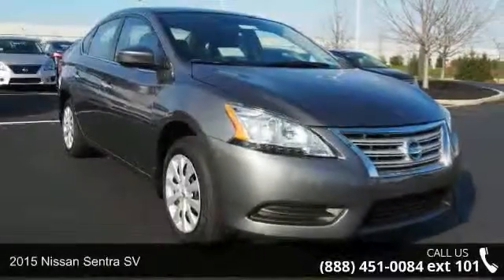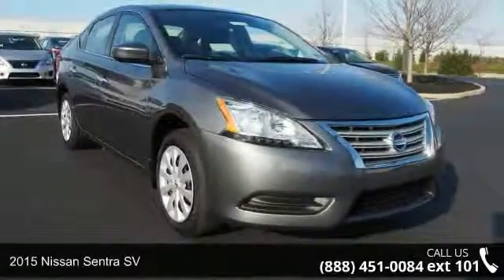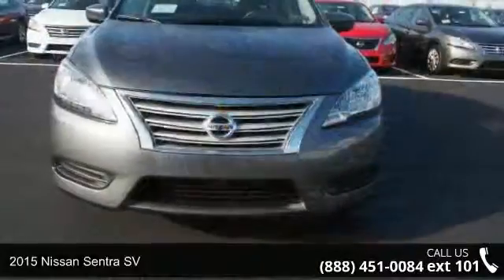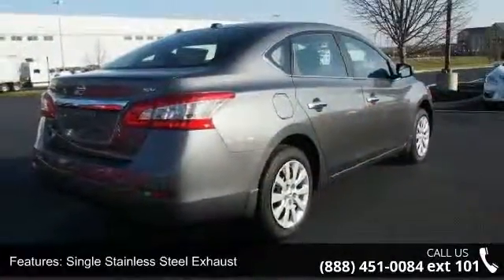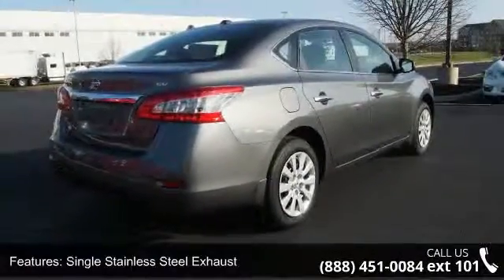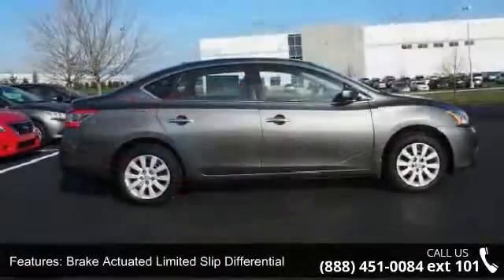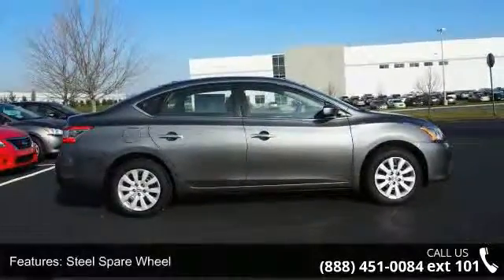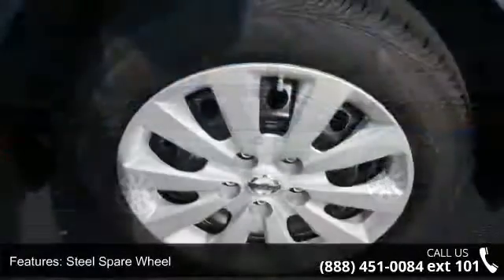2015 Nissan Sentra SV - Kelly Car - Emmaus, PA 18049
2015 Nissan Sentra SV Condition: New Mileage: 6 Transmission: CVT with Xtronic Exterior Color: Gun Metallic Interior Color: Charcoal Doors: 4 Stock: N52124 Cylinders: 4